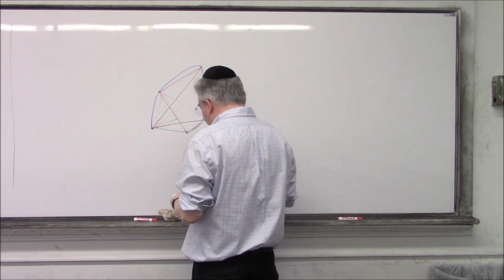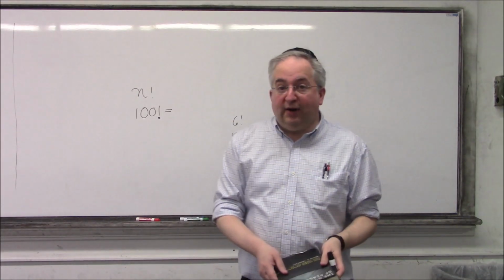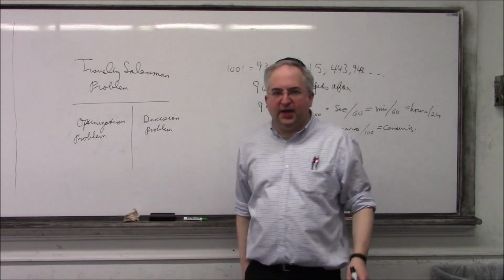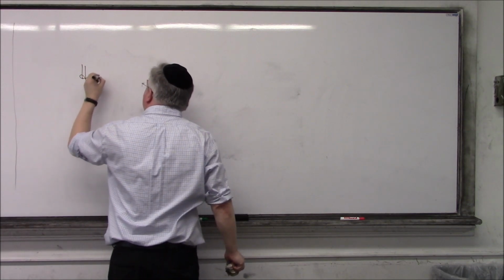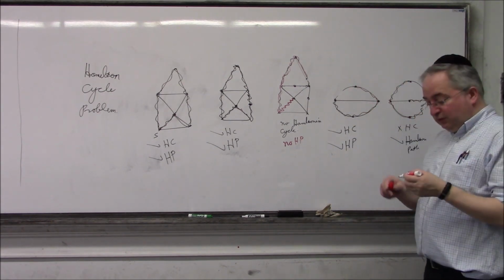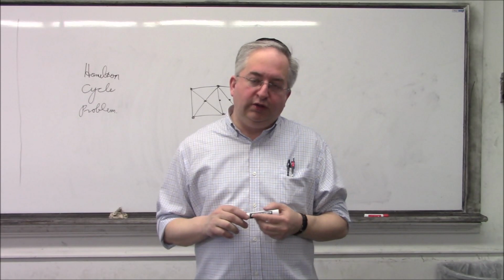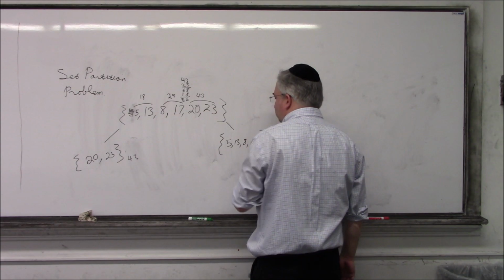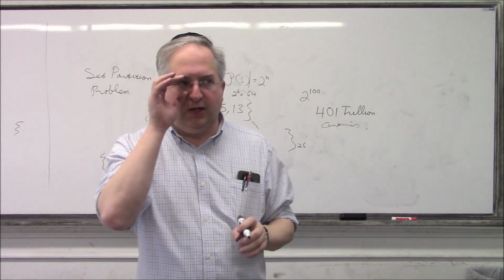Outer Limits of Reason. Chapter 5 --- Computing Complexities. Part 2.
Noson S. Yanofsky. Brooklyn College CISC 1002. Topics covered: Hard computer problems (Traveling Salesman Problem, Hamiltonian Cycle Problem, Set Partition Problem.)